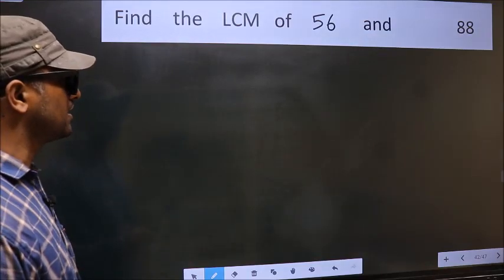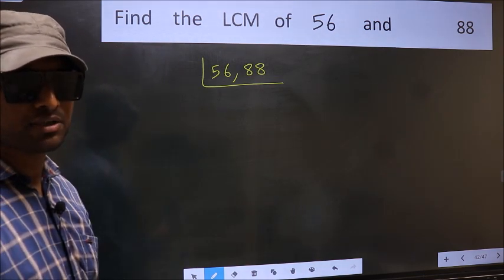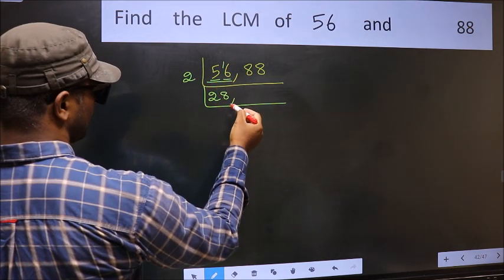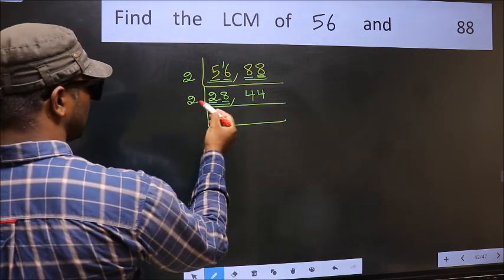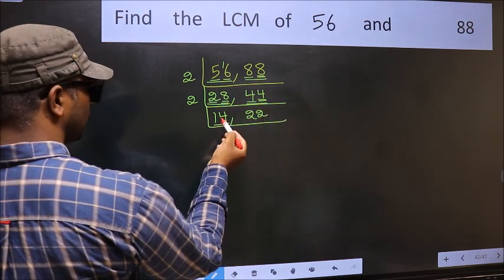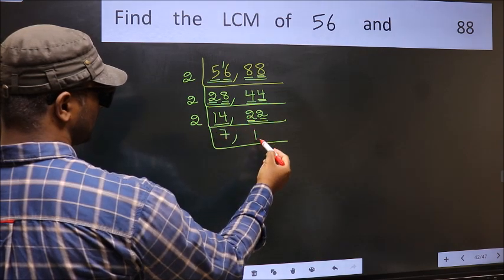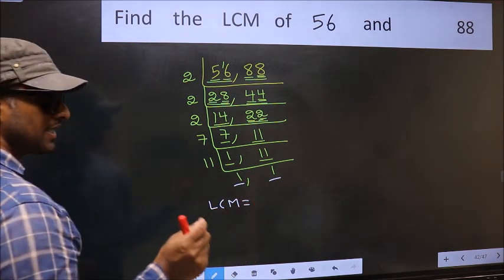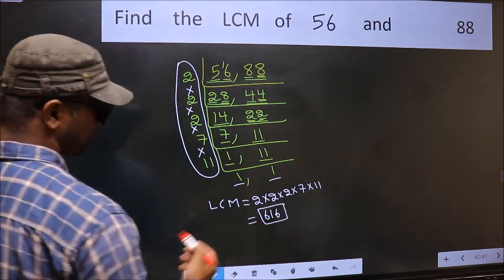LCM of 56 and 88